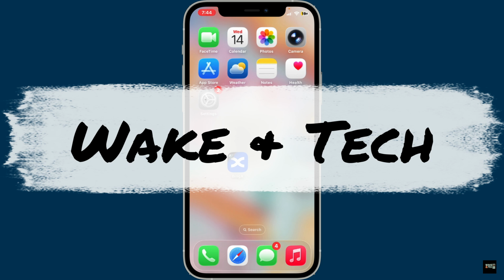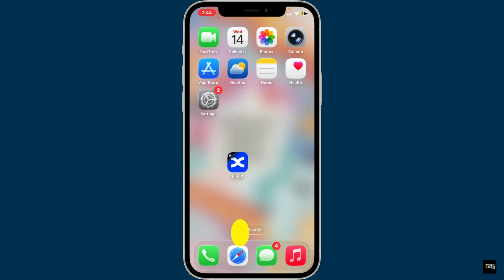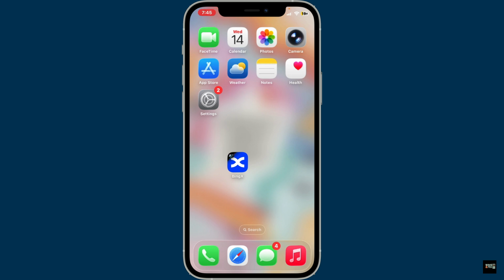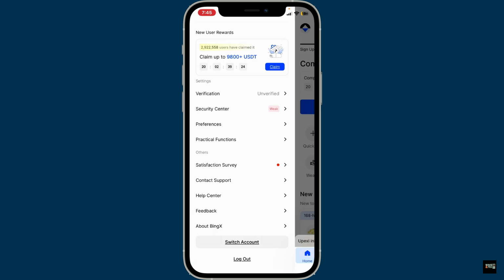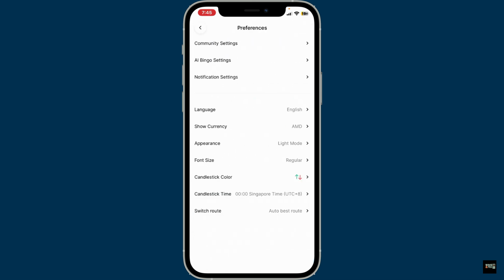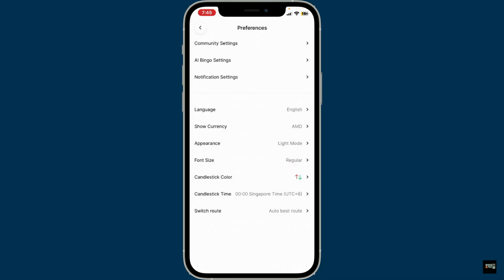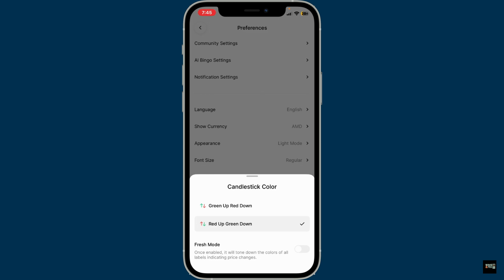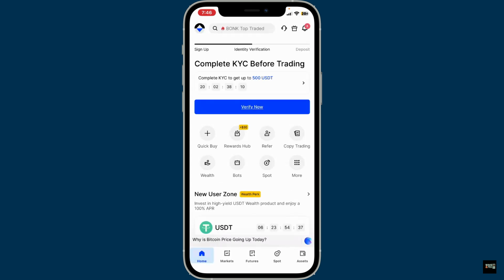How to Change Candle Color on BingX Mobile App| Step-by-Step Guide 2026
Want to customize your charts on BingX for better trading visibility?
In this 2026 guide, I’ll show you how to change candle color on the BingX mobile app, making it easier to read candlestick charts and track market trends.